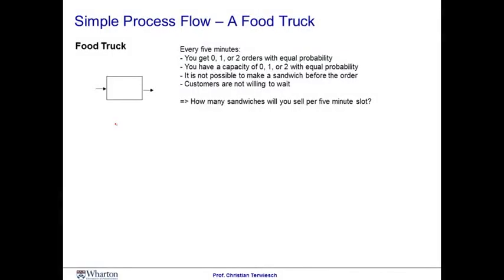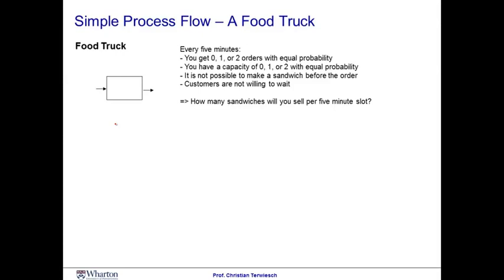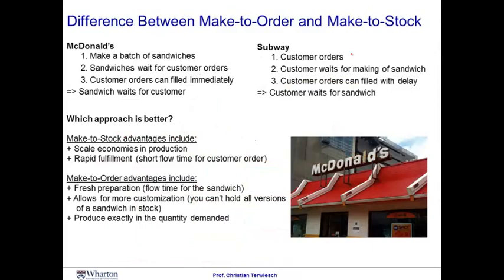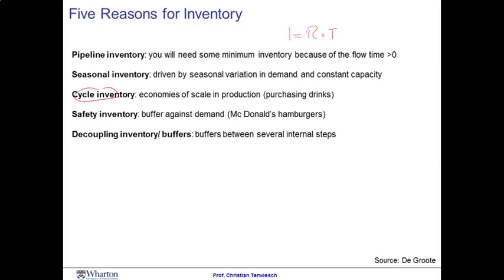Module 1 Session 6 - Coursera Operations Management